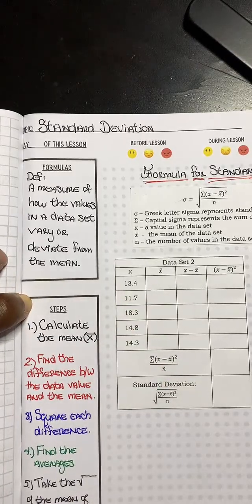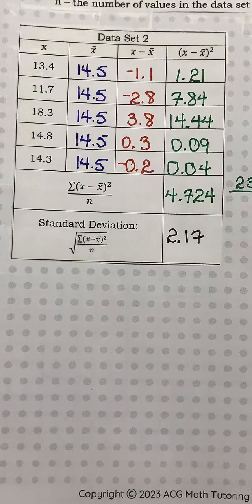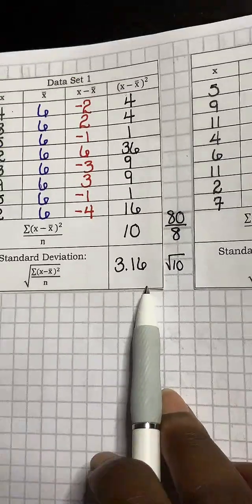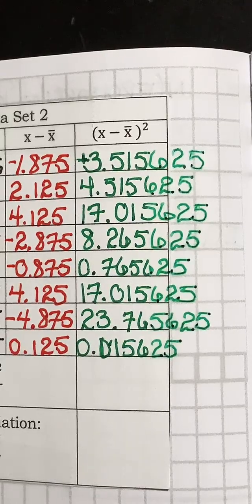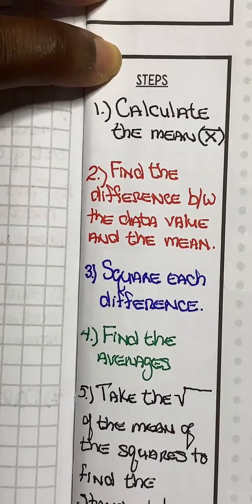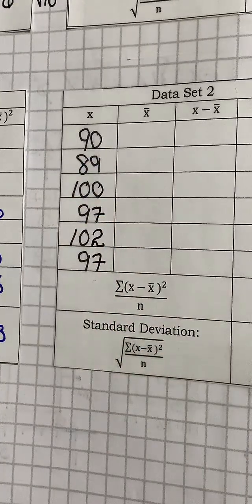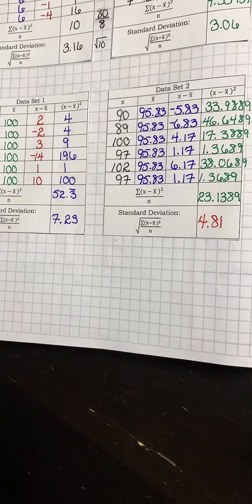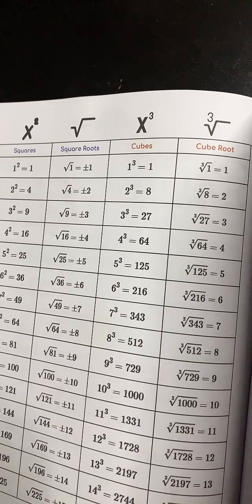📊 Understanding Standard Deviation | Step-by-Step Explanation! 🧠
What does standard deviation really mean, and how do you find it? In this video, I break down the concept of standard deviation in simple terms, so you can understand how it measures the spread of data—and why it’s important for math, science, and test preparation.

🔍 What You’ll Learn:
📘 What standard deviation means in plain language

🔢 The difference between low and high standard deviation

✏️ How to calculate standard deviation step-by-step

📊 Using standard deviation to interpret data sets

🎯 Real test-style examples for GED, ASVAB, and statistics courses

🎯 Perfect for:

* ACCUPLACER Math Prep and College-Level Intro to Statistics Courses

* High school and college statistics students

* Anyone reviewing data analysis concepts